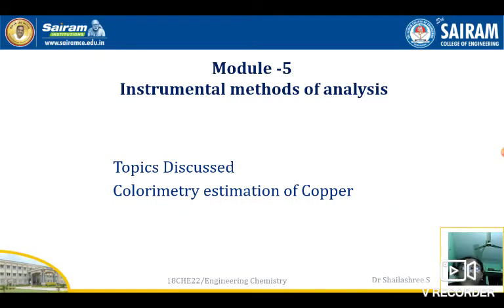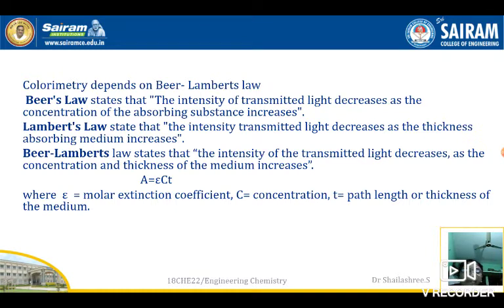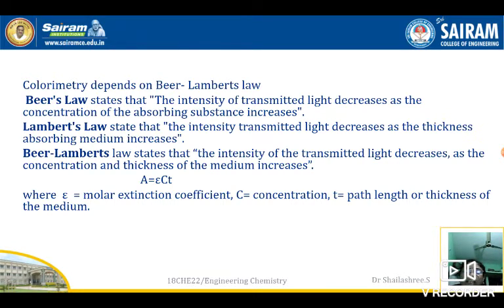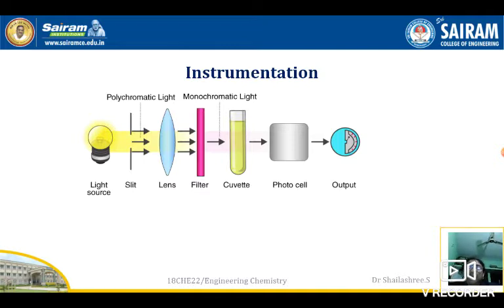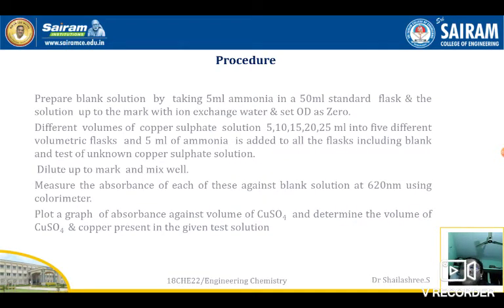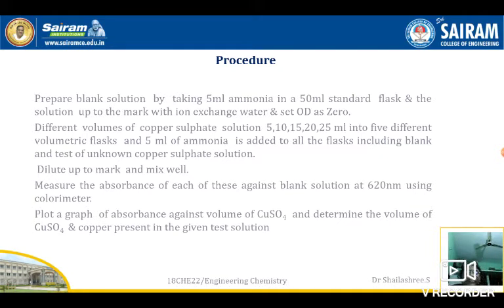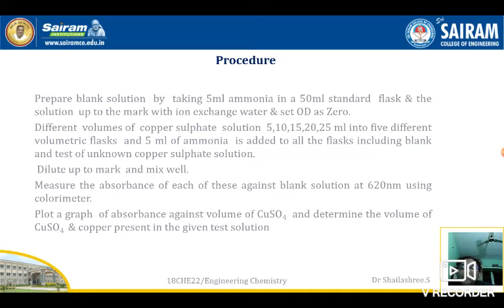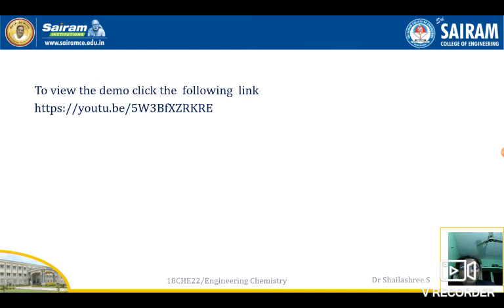LAB VIDEO_18CHEL26_EXPT NO. 05_COLORIMETRY_DR.SHAILSHREE.S,DR.HARIKRISHNA.S